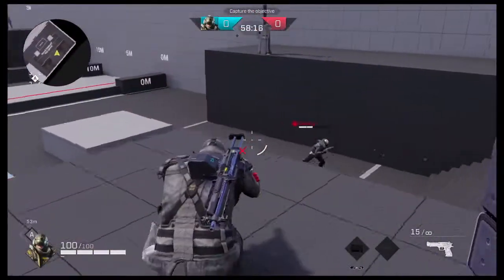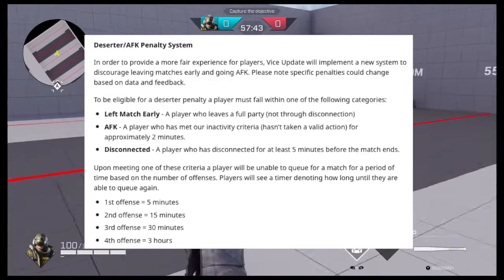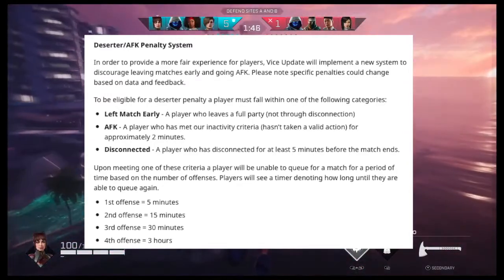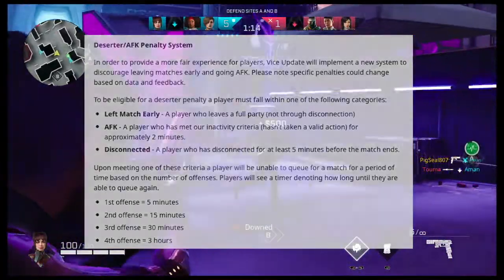Vice Update Out Now! - Rogue Company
A new update is available for Rogue Company and it adds a new map and other features!